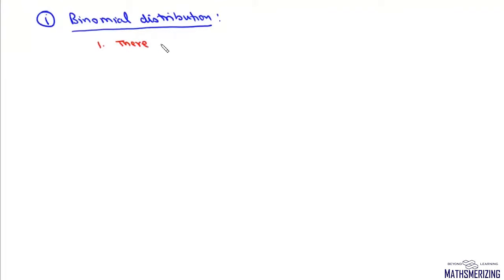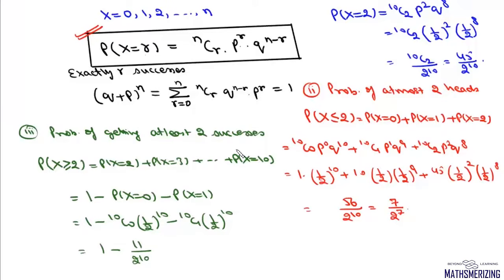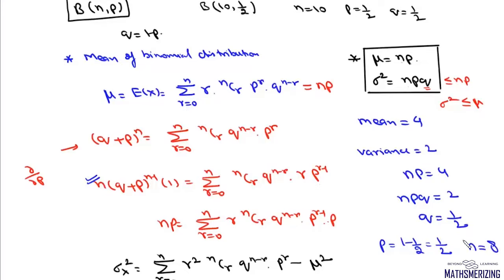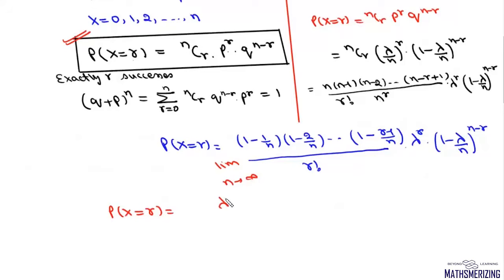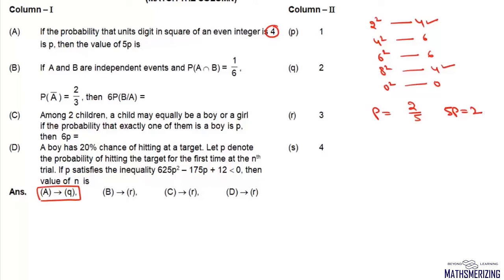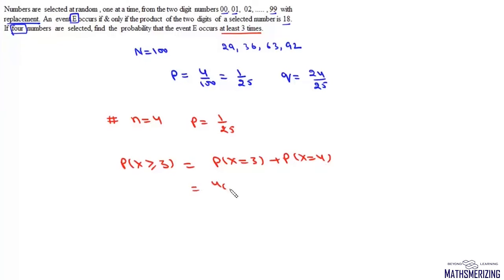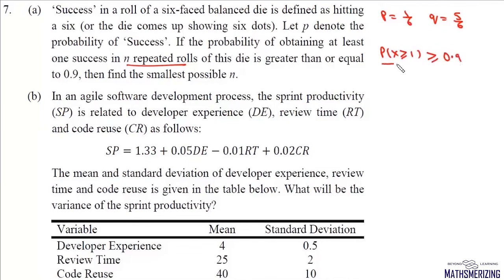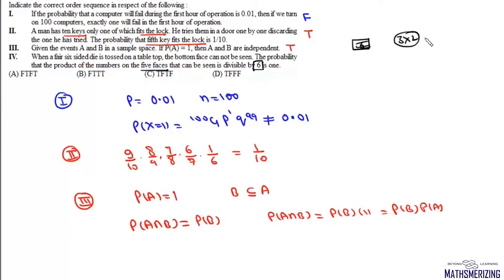Probability | Lecture 9 | JEE | ISI | CMI | Binomial Distribution | Poisson distribution